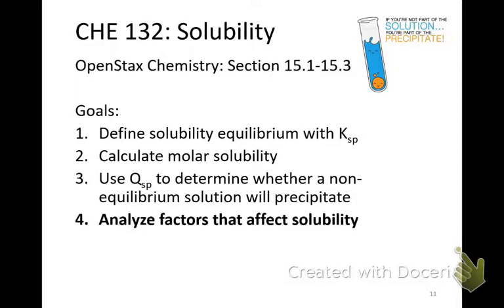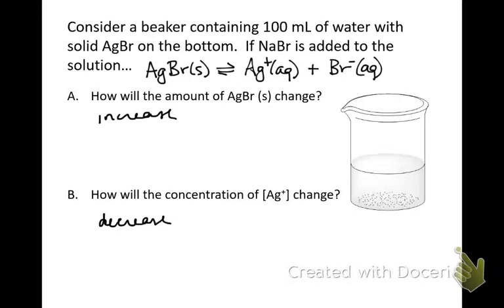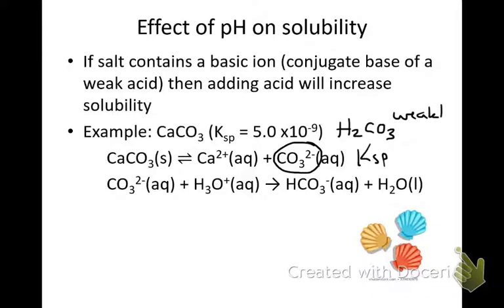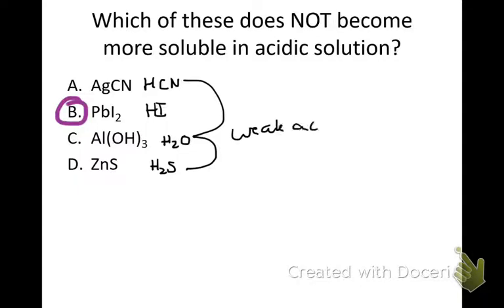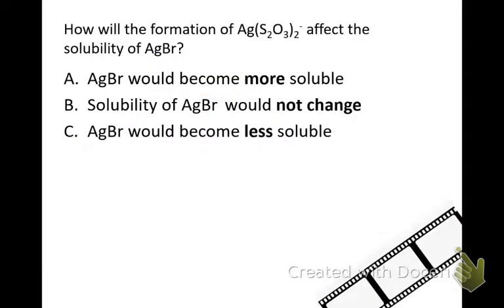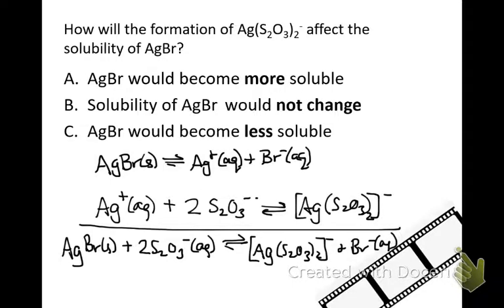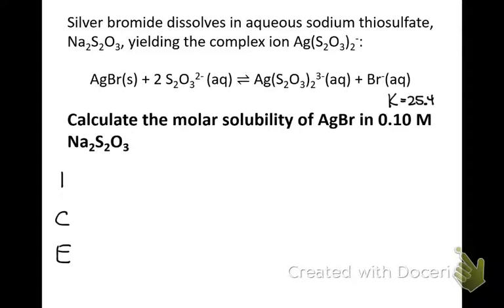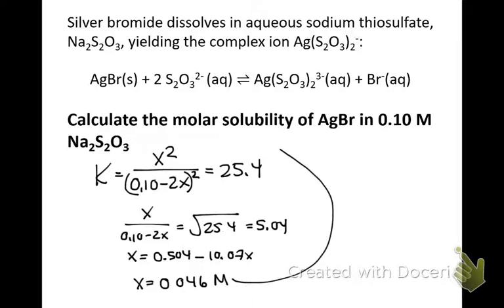Solubility 2 Factors that affect solubility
Solubility 2 of 2
Goal: Analyze factors that affect solubility, including addition of a common ion, change in pH, and effect of formation of a complex ion.